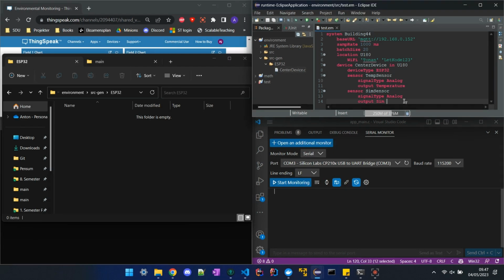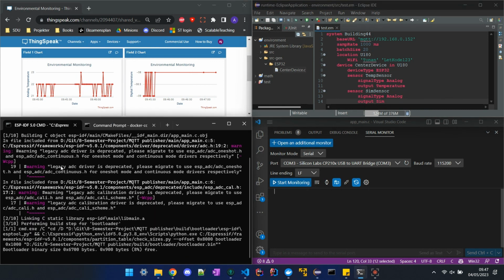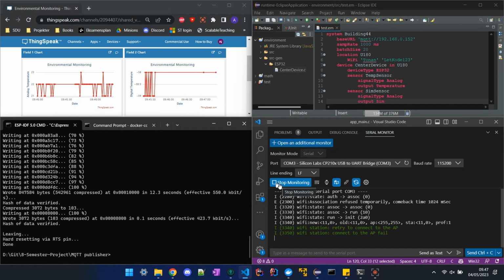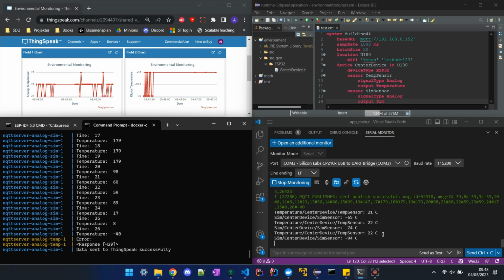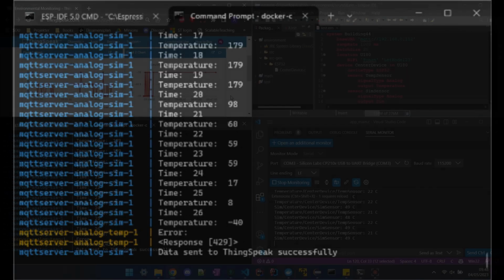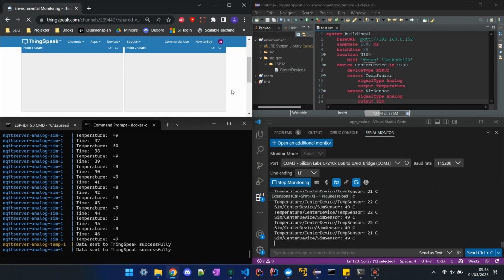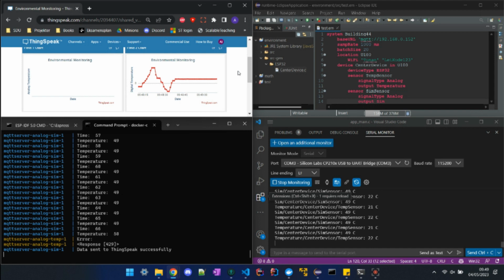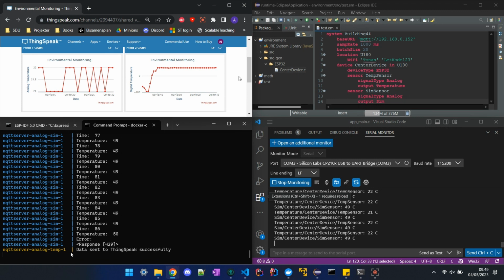Environmental Monitor demo